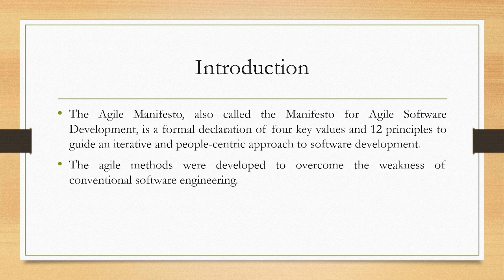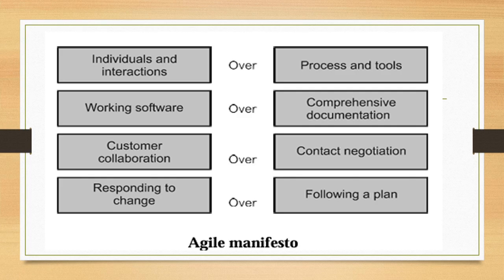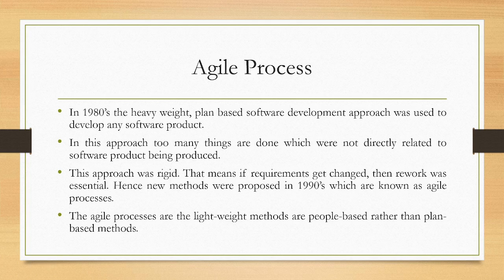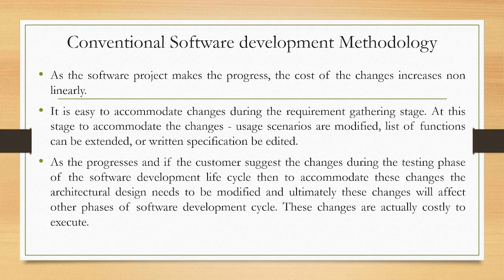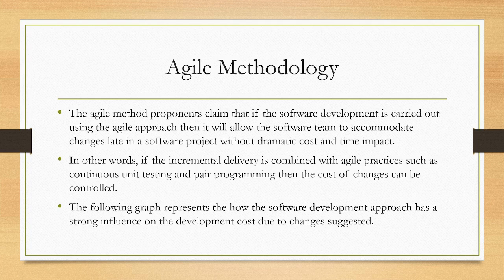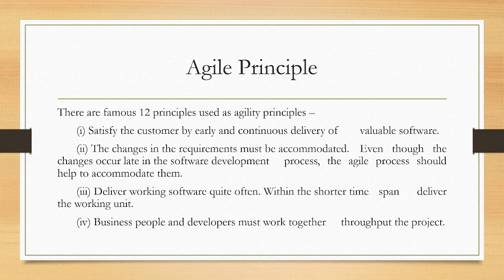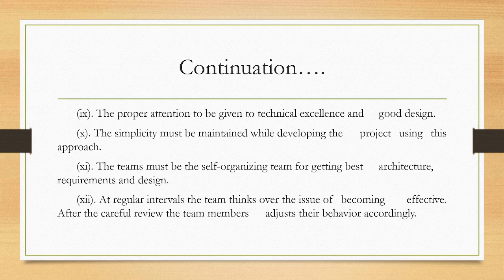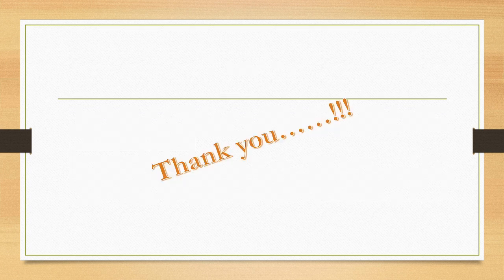Agile Process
Mrs.S.Abikayil Aarthi, AP/CSE, KCE